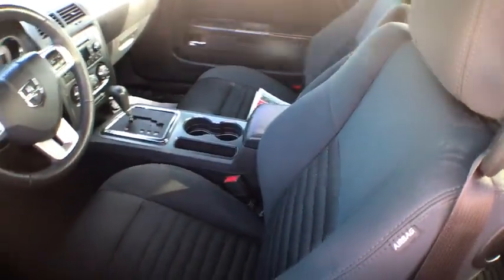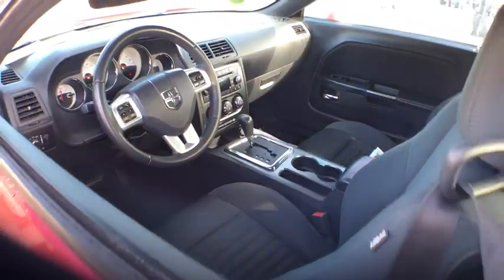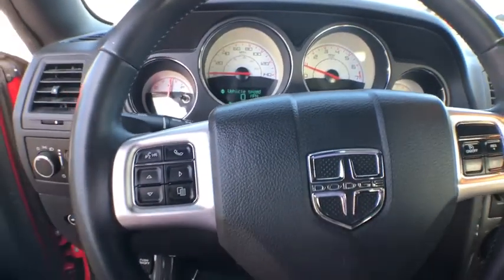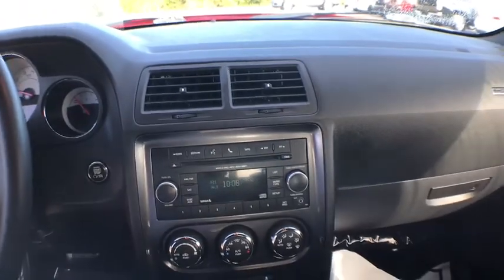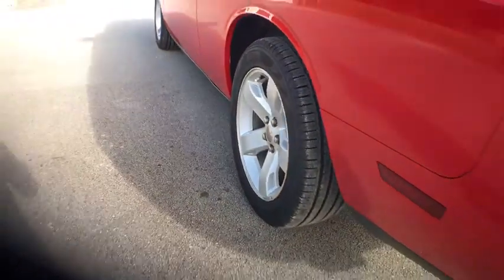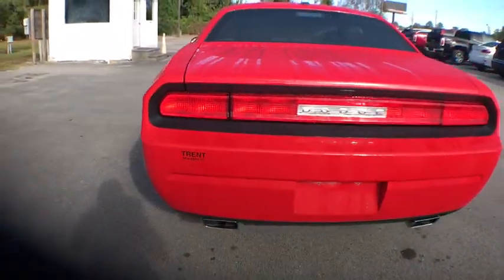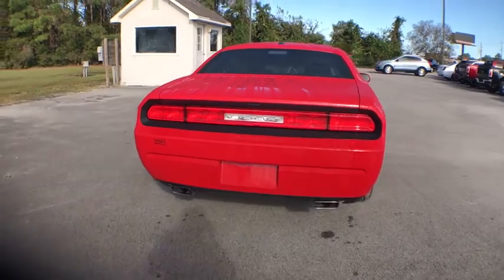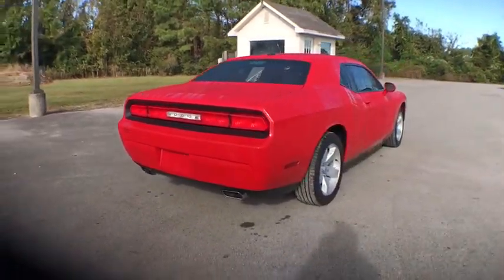2014 Dodge Challenger Jacksonville, Greenville, New Port, Morehead City, Wilmington, NC P9471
Torred Used 2014 Dodge Challenger available in New Bern, North Carolina at Trent Cadillac Buick GMC. Servicing the Jacksonville, Greenville, New Port, Morehead City, Wilmington, NC area.

Drivers wanted for this sleek and seductive 2014 Dodge Challenger SXT. Take pleasure in the silky smooth shifting from the Automatic transmission paired with this high performance Regular Unleaded V-6 3.6 L/220 engine. Boasting an amazing amount of torque, this vehicle needs a serious driver! It's loaded with the following options: WHEELS: 18 X 7.5 ALUMINUM (STD), UCONNECT VOICE COMMAND W/BLUETOOTH -inc: Bluetooth Streaming Audio, Remote USB Port, Rear View Auto Dim Mirror w/Microphone, TRANSMISSION: 5-SPEED AUTOMATIC (W5A580) (STD), TORRED, TIRES: P235/55R18 BSW AS PERFORMANCE (STD), SIRIUS SATELLITE RADIO -inc: 1-Yr SIRIUSXM Radio Service, For More Info, Call , QUICK ORDER PACKAGE 26E SXT -inc: Engine: 3.6L V6 24V VVT, Transmission: 5-Speed Automatic (W5A580), MANUFACTURER'S STATEMENT OF ORIGIN, ENGINE: 3.6L V6 24V VVT (STD), and DARK SLATE GRAY, CLOTH LOW-BACK BUCKET SEATS. Find excuses for road trips in this spirited and whimsical Dodge Challenger. Treat yourself - stop by Trent Cadillac Buick GMC located at 1707 Highway 70 East, New Bern, NC 28560 to make this car yours today! No haggle, no hassle.